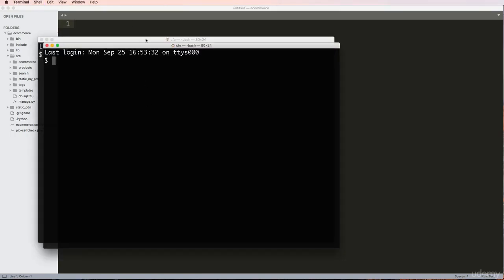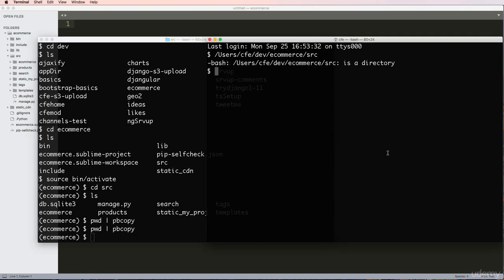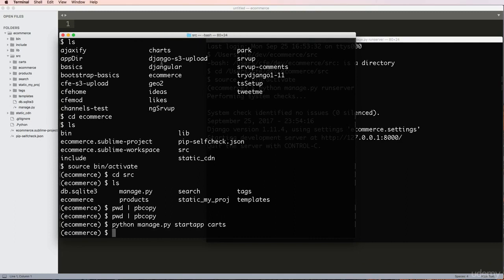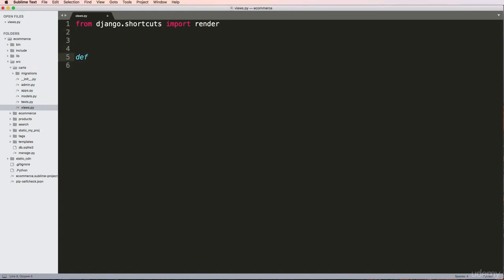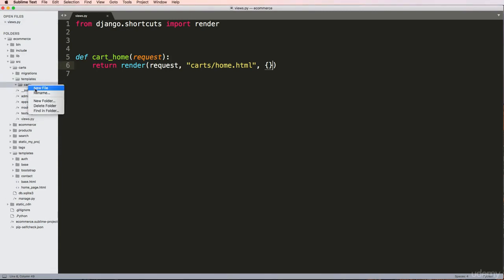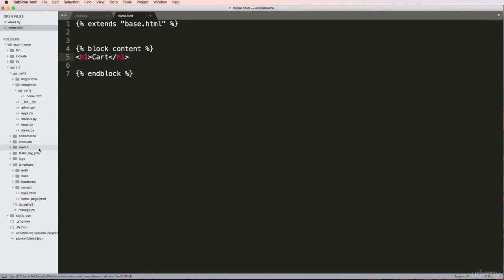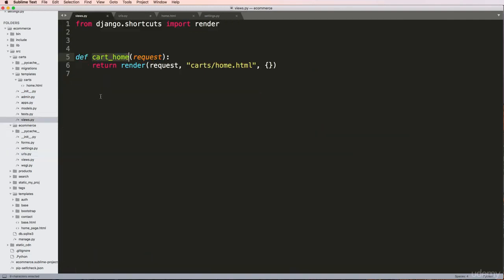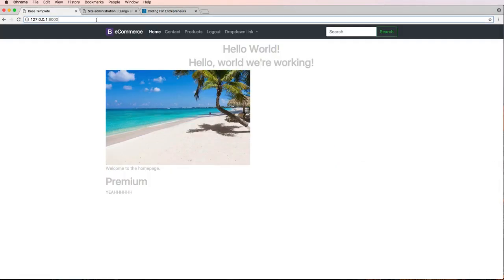061 Cart App